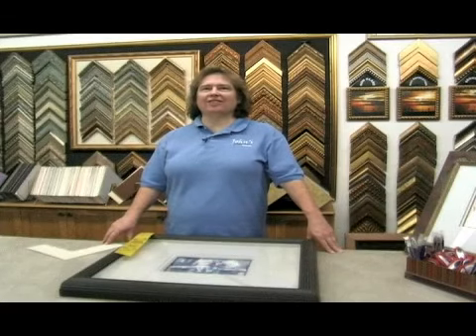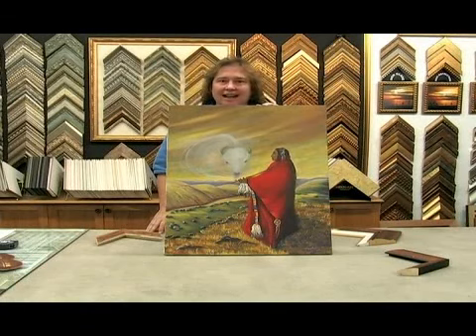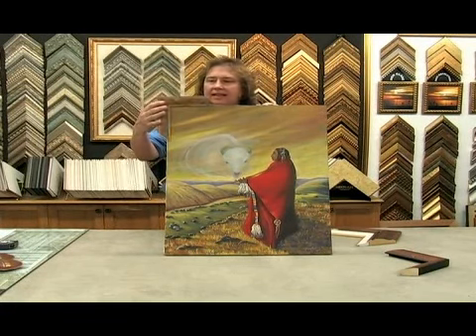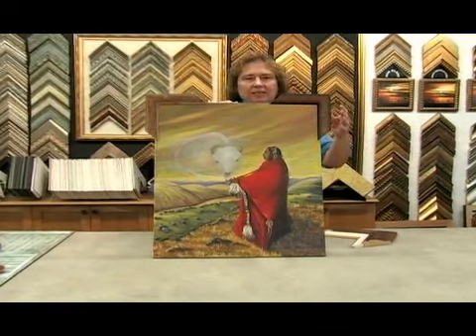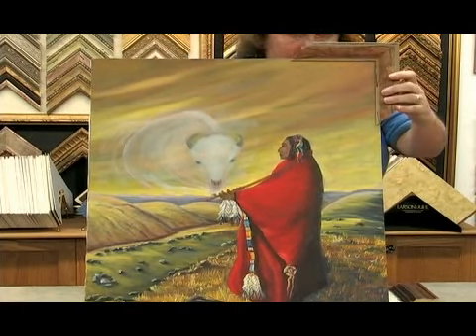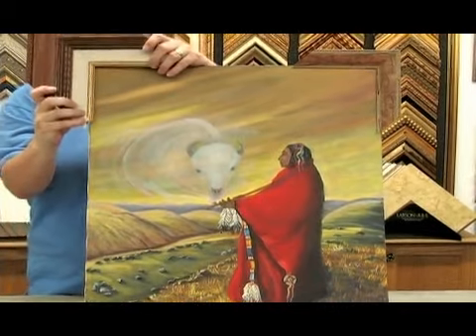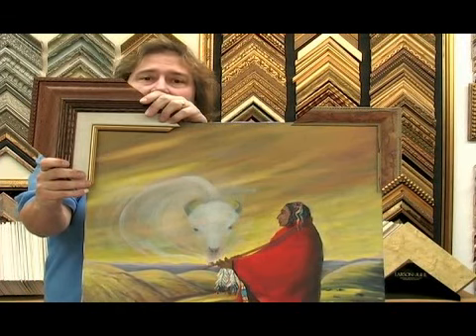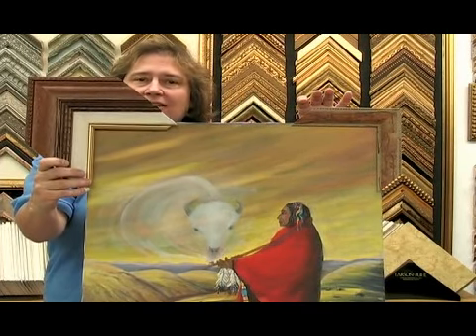How to Frame Canvas Paintings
How to Frame Canvas Paintings. Part of the series: All About Picture Framing. Canvas paintings require more care and attention when it comes to framing because of their thick, yet delicate surfaces. Learn more about the framing in this free video series.